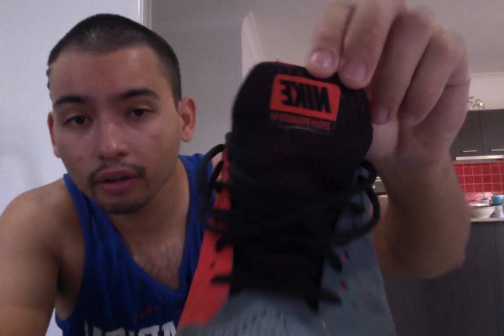Pegasus 31 review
A review of my "go to" comfort shoe. I use this shoe for work and leisure. Never lets me down in terms of comfort and cushion. Enjoy the video!